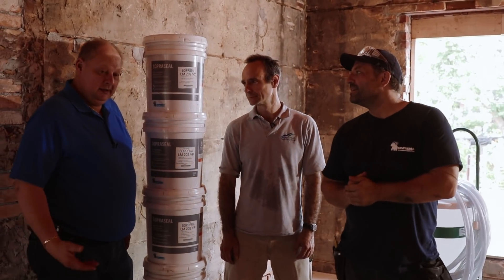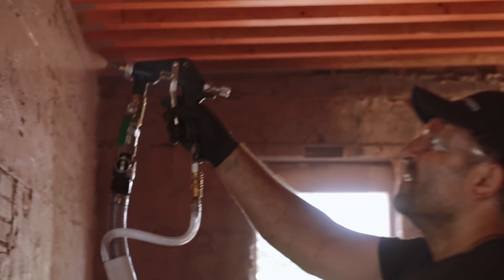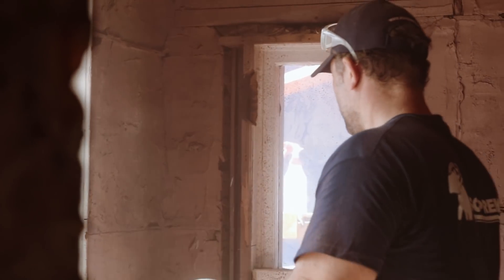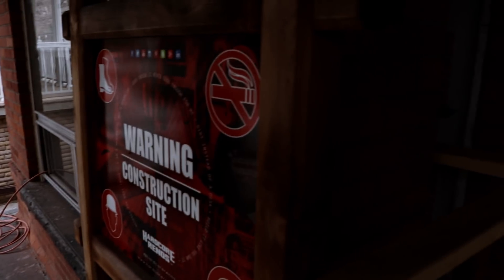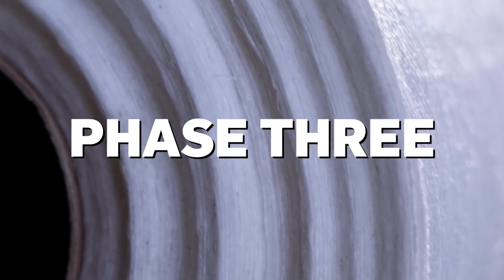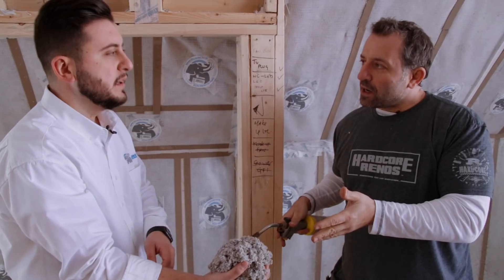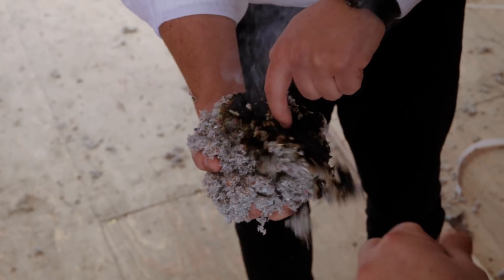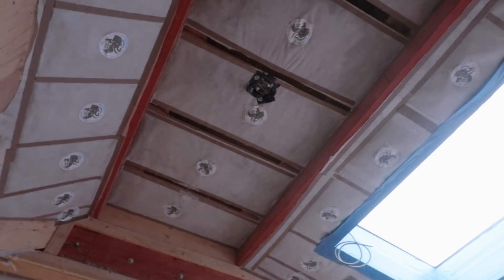Hardcore Renos 127Project Eps #5 Let's talk Building Envelope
Manny invites Soprema on site and we get talking building envelope.
There is more to building a home than the kitchen and bathrooms.

We chat with Greg from Blue Green Group who was on site in our first eps as we discovered 10 ACH and now he's back to assess what Soprema has to offer.

Then we have Ben and Joe from Soprema walking me through the better way to build and we even get a chance to torch the actual cellulose product while Ben holds a handful of it in his hand, I wasn't shy about the torch.

If you don't consider the building envelope then there is a chance your home will look great but not last generations.

Manny is Hardcore Renos - Renovations That Last Generations  Follow him and his crew as they renovate.  Get the inside scoop on what it takes to deal with sub trades, architects, engineers, designers and clients when renovating.